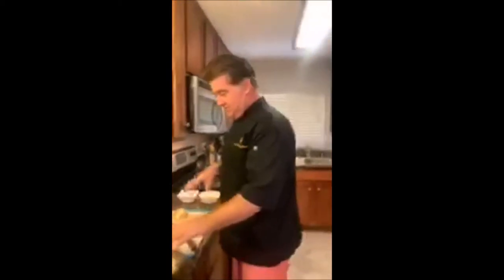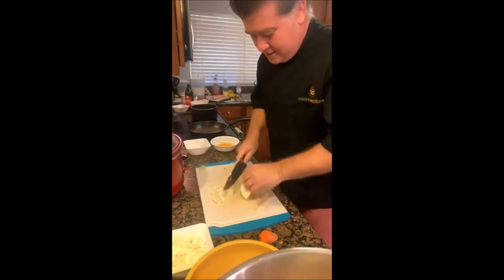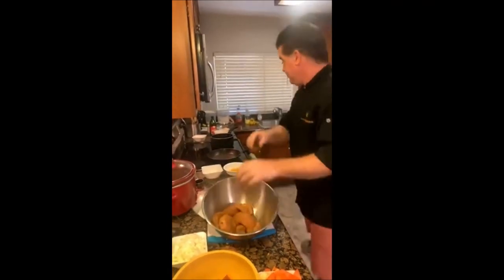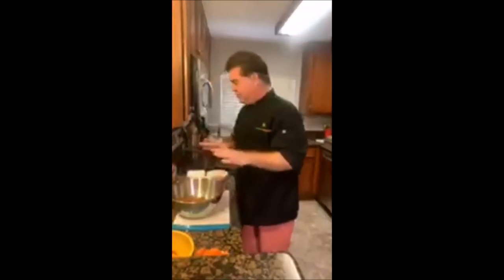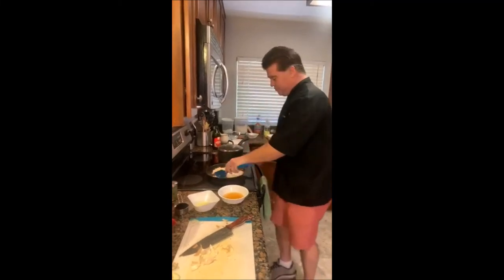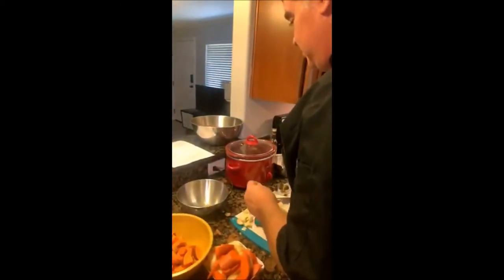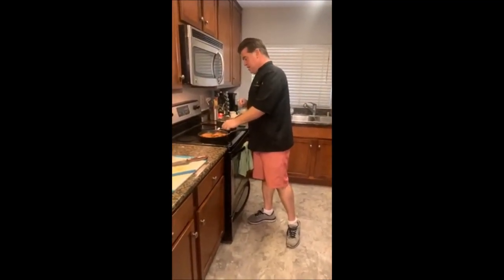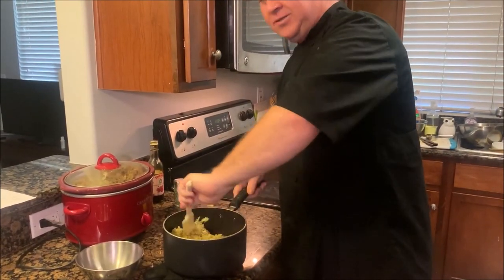Slow Cooker Chicken with Almonds, Pomegranate, Sweet Potatoes, and Carrots.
Based on different versions I have seen for this style of dish, it is a variation of a Persian dish called Fesenjoon. This recipe uses chicken breasts that are slow cooked for 4-6 hours. They are seasoned with a dry rub of turmeric, cinnamon, brown sugar, salt and pepper, and sautéed for a few minutes.  They are placed in the slow cooker, topped with a almond, pomegranate sauce, and layered with garlic, sweet potato, and carrots. I recommend serving this on top of my lemon herbed rice, and topping everything with dried parsley, and pomegranate seeds. I hope you enjoy this dish! The recipe for the rice, and chicken can be found